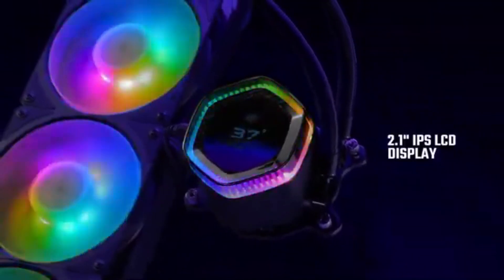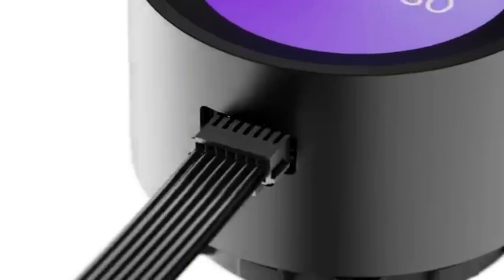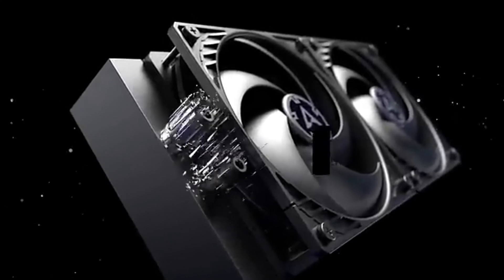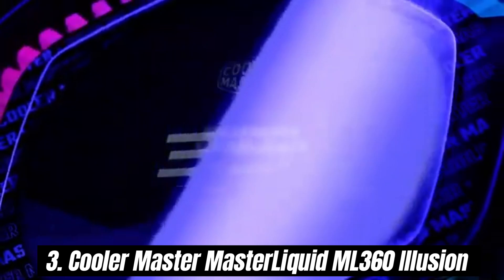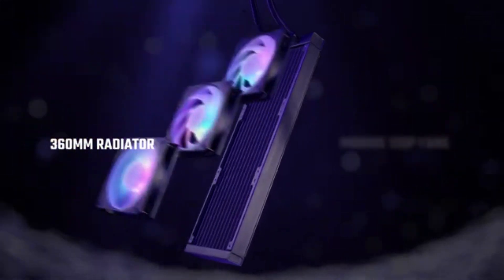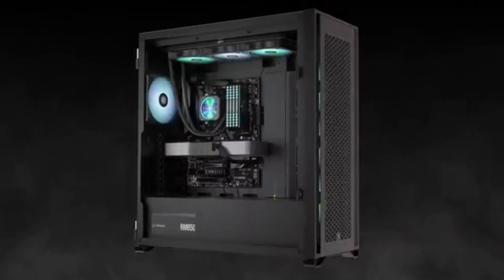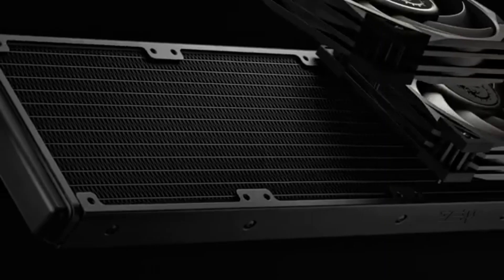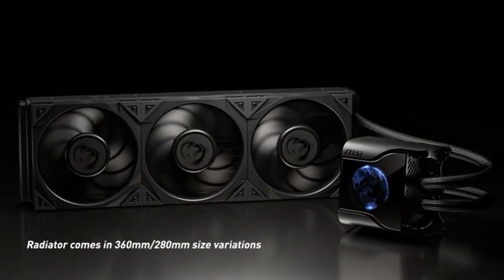5 Best AIO Cooler in 2025 | The 5 Best AIO Coolers Review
5 Best AIO Cooler in 2025 | The 5 Best AIO Coolers Review

►5.NZXT Kraken Z73 RGB 360
►4.Arctic Liquid Freezer II
►3.Cooler Master MasterLiquid ML360 Illusion
►2.Corsair iCUE H150i Elite LCD